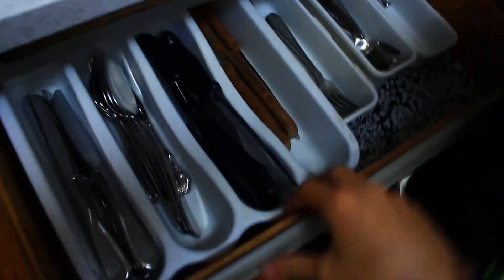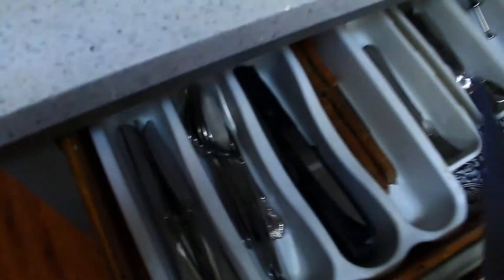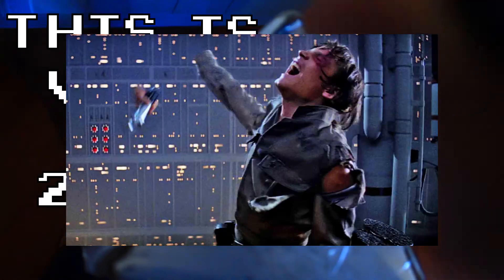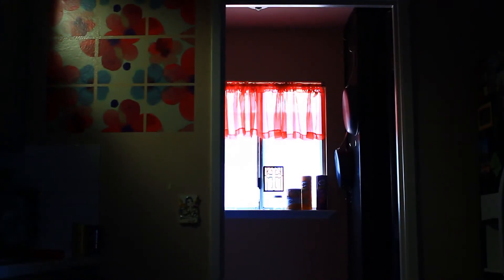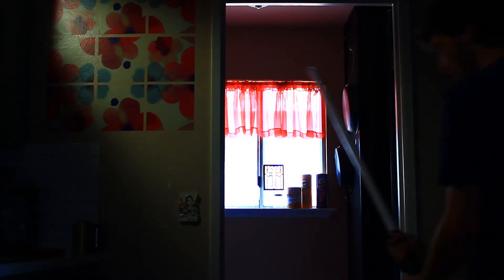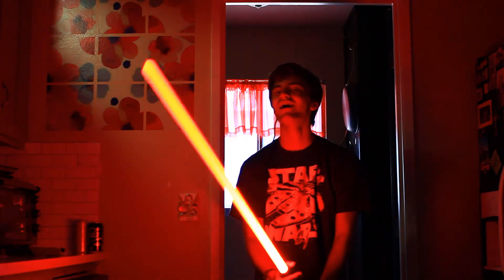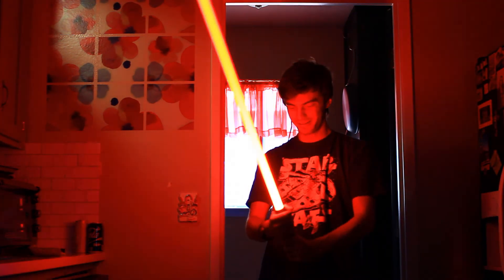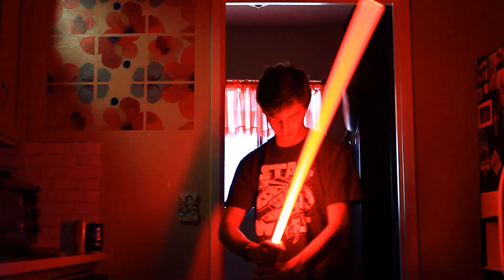Ultrasaber Mystery Box Unboxing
Our saber came in and we showed the unboxing on our live stream, unfortunately the stream lagged like all hell so we are releasing it to you guys separately.